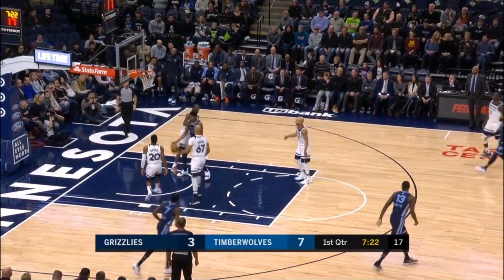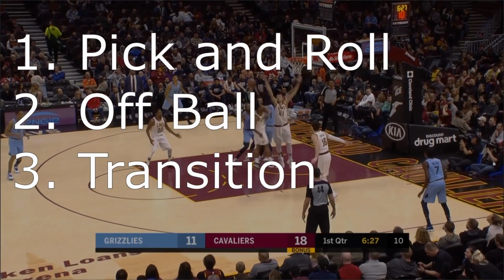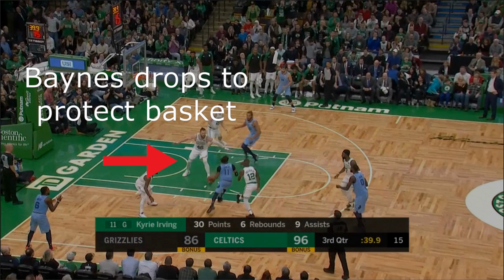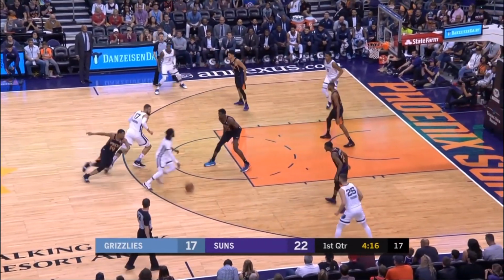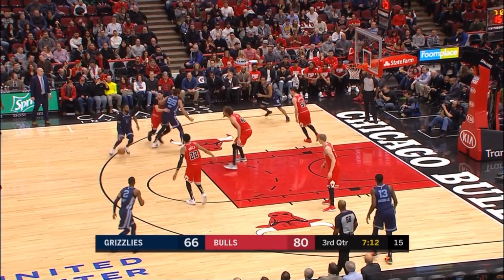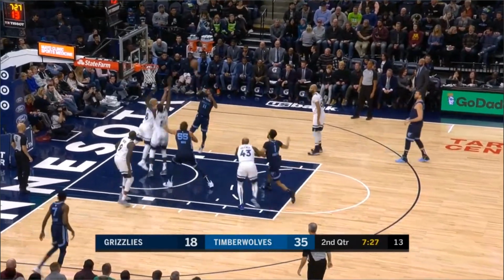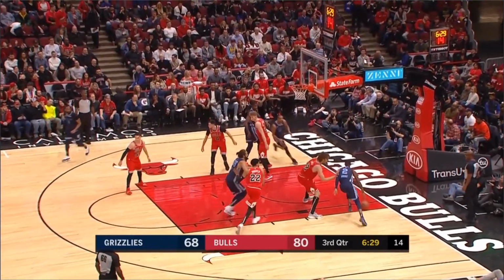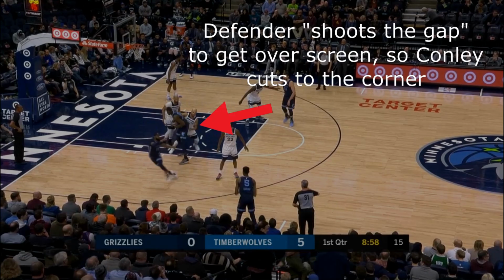How Mike Conley Will Take the Utah Jazz Offense to the Next Level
This video shows how the Utah Jazz will use Mike Conley's pick and roll game, off ball skills, and decision making in transition to bolster their offense to a new level. The Jazz have had an average offense over the past few years, but with newfound spacing and playmaking from Mike Conley, we should expect the Jazz to have a top 10 - or maybe even top 5 offense.